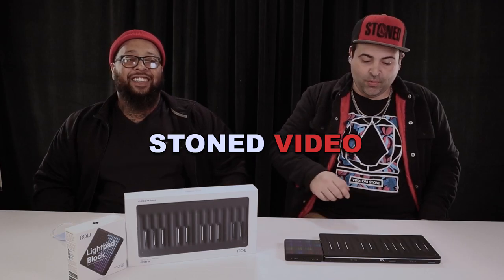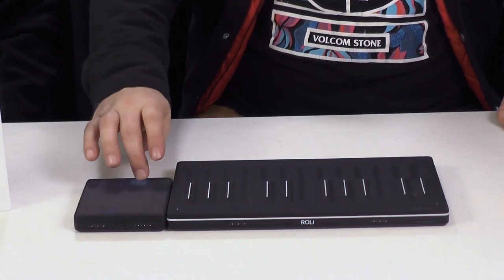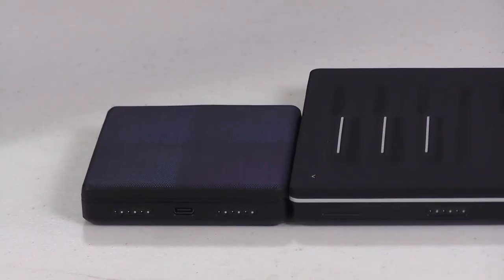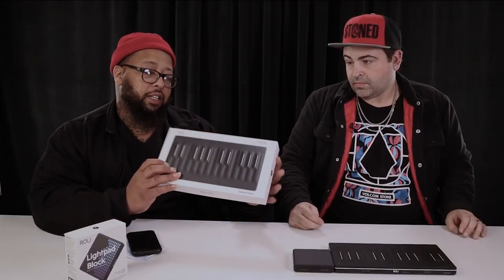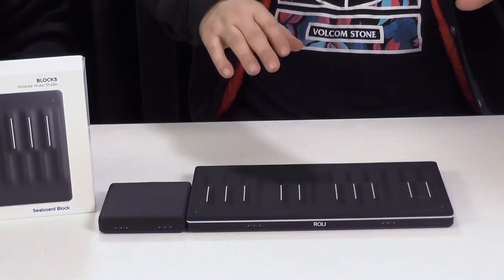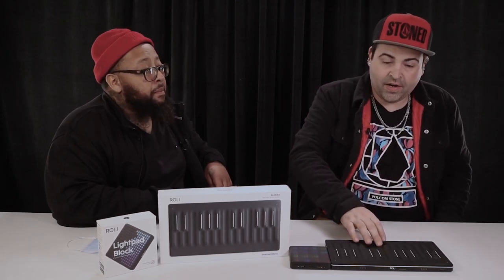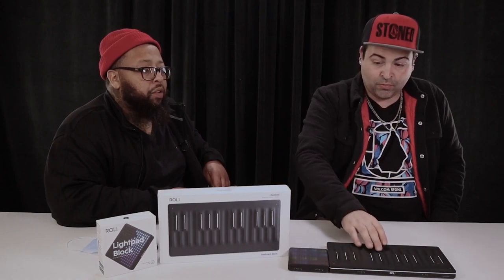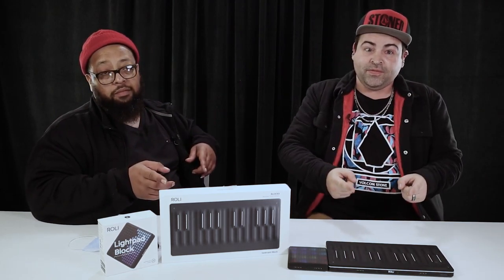Roli Seaboard Preview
How to video on facts and useful tips for the Roli seaboard block. MIDI keyboard with full expression.